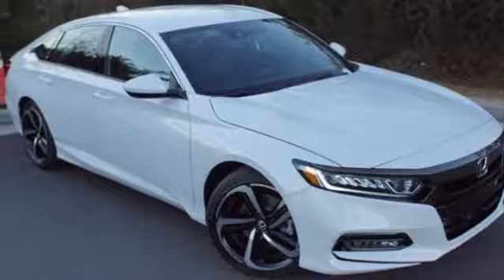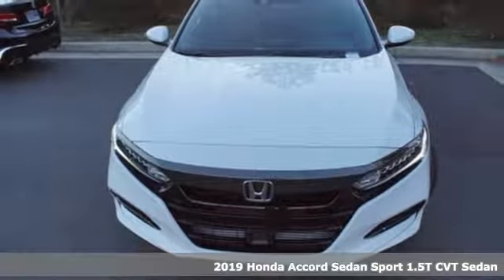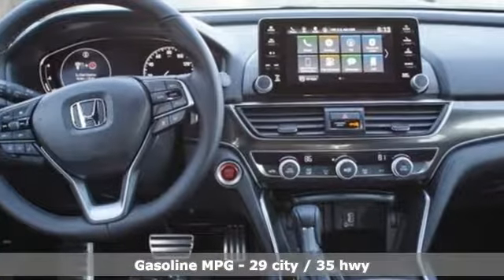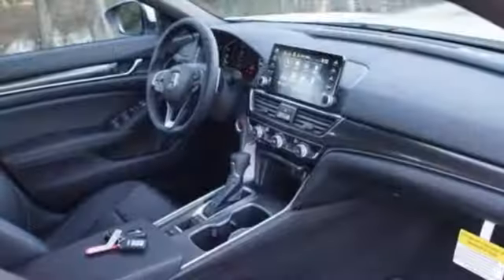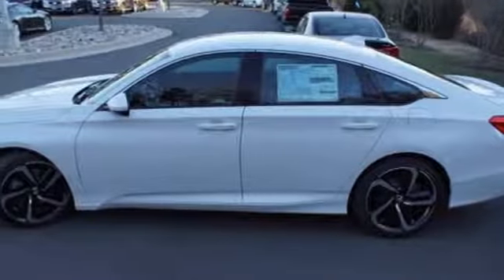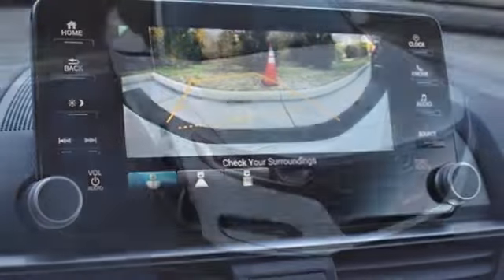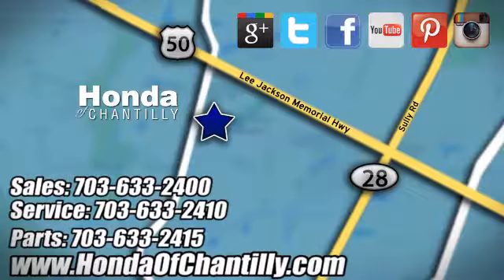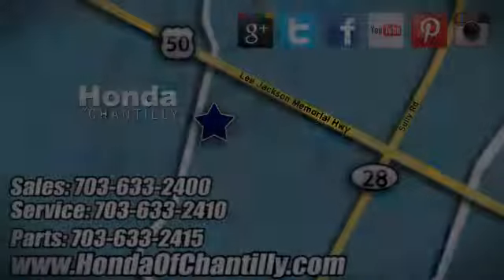New 2019 Honda Accord 1.5T Washington DC MD Chantilly, DC HCKA037784 - SOLD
Year: 2019
Make: Honda
Model: Accord 1.5T
Trim: Sport
Engine: 1.5T I4 DOHC 16V Turbocharged VTEC
Transmission: CVT
Color: White
Interior: Black
Stock #: HCKA037784
VIN: 1HGCV1F36KA037784
Platinum White Pearl 2019 Honda Accord 1.5T Sport FWD CVT 1.5T I4 DOHC 16V Turbocharged VTEC ABS brakes, Active Cruise Control, Electronic Stability Control, Front dual zone A/C, Illuminated entry, Low tire pressure warning, Remote keyless entry, Traction control.brbrRecent Arrival! 29/35 City/Highway MPGbrbrbrAll prices exclude taxes, title, license, and dealer processing fee of $699.00. Published price subject to change without notice to correct errors or omissions or in the event of inventory fluctuations. All features not on all vehicles. Vehicles shown are for illustration purposes only. MPG is based on 2017 EPA mileage ratings. Use for comparison purposes only. Your actual mileage will vary, depending on how you drive and maintain your vehicle, driving conditions, battery pack age/condition (hybrid only), and other factors.

Address:
4175 Stonecroft Boulevard